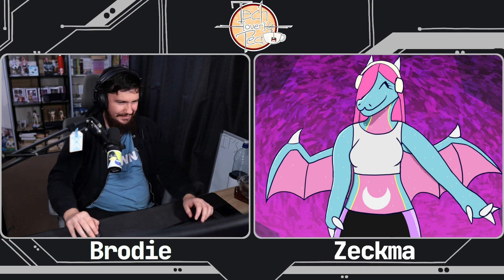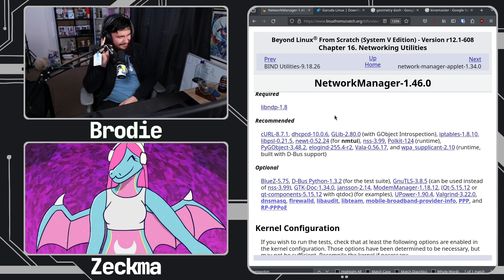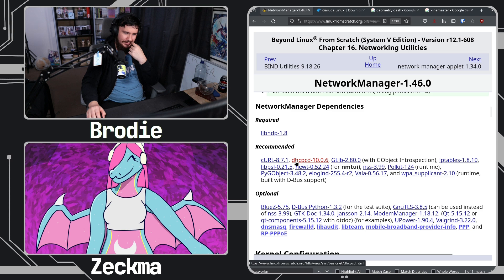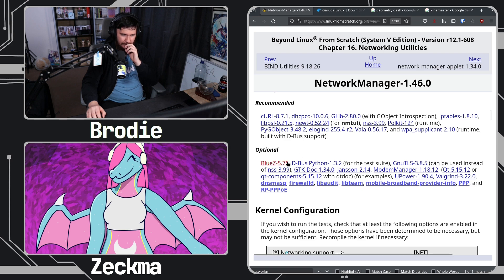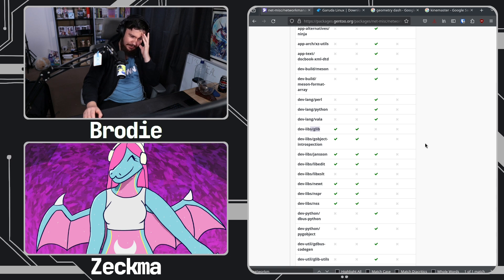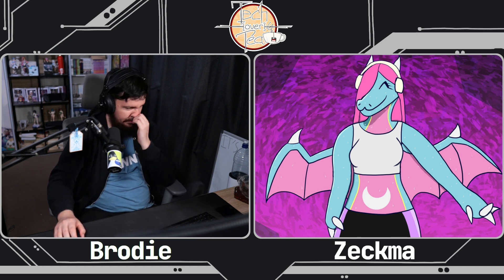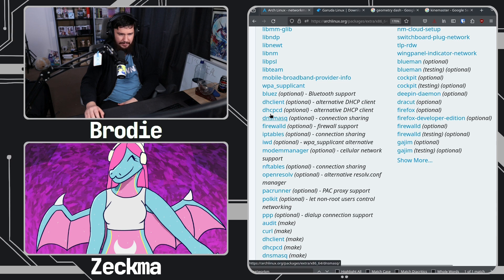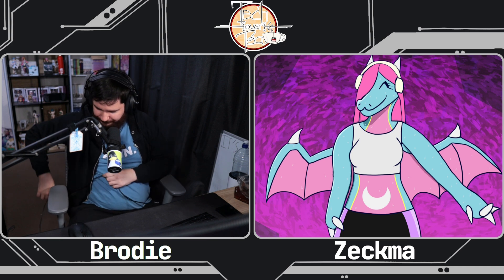Challenges Faced By Linux From Scratch Users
Most Linux distros are pretty straight forward, there will be some issues along the way but for the most part things are pretty smooth, but what about if you're a Linux from Scratch user.